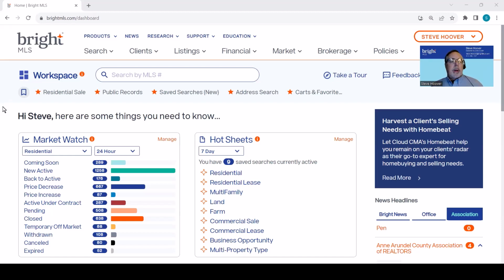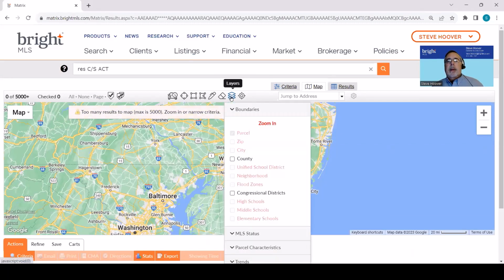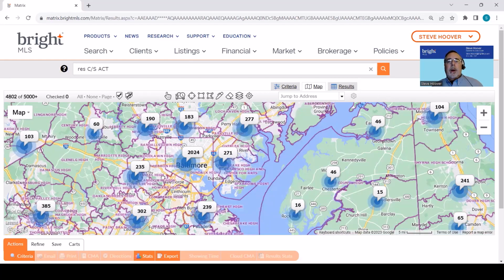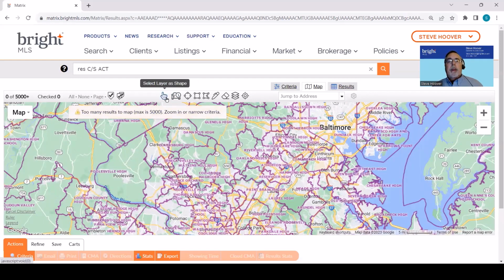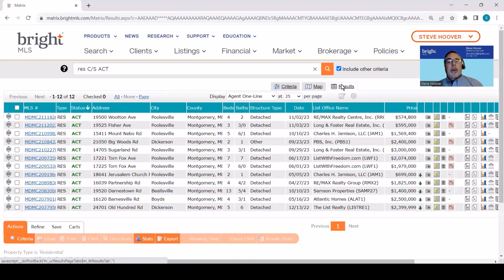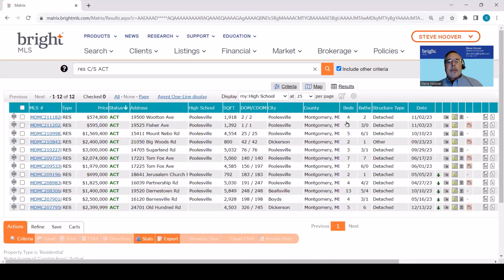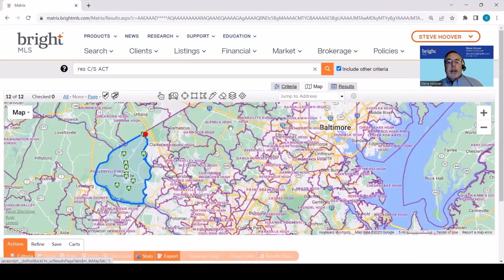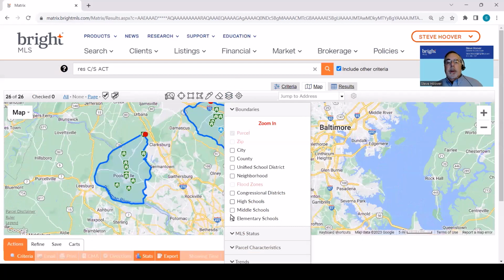Discover School District Layers | Bright MLS